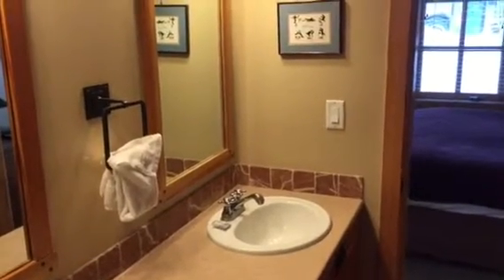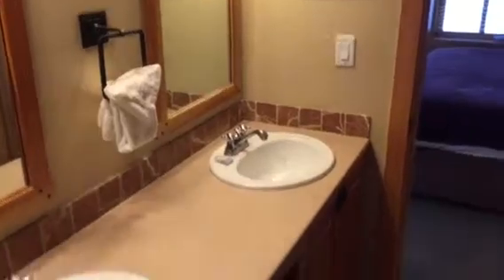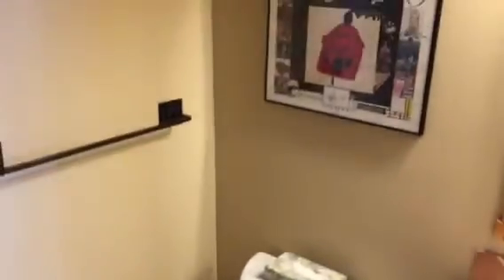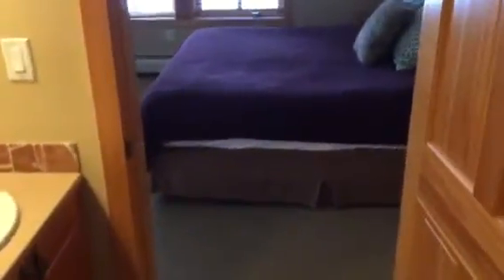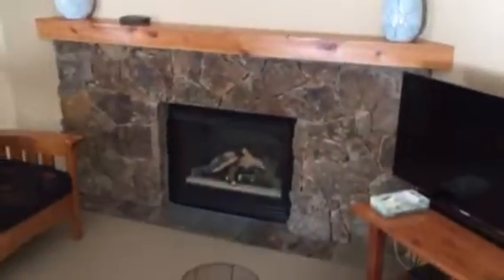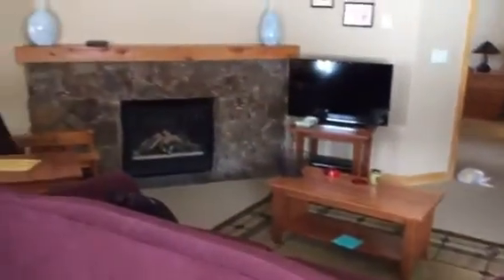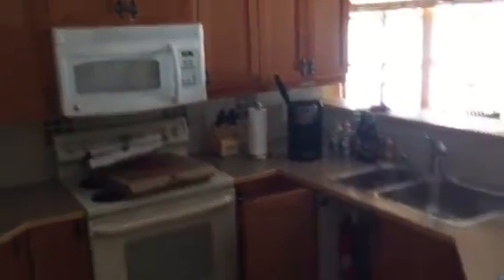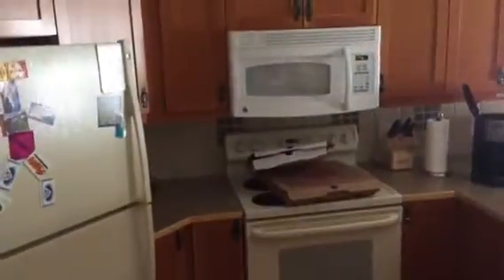Passage Point 120